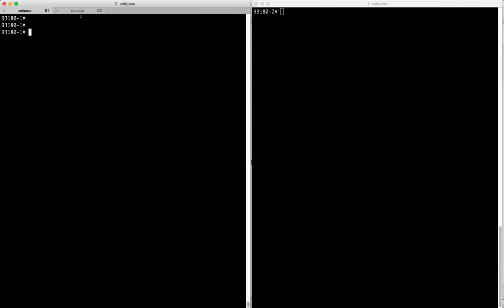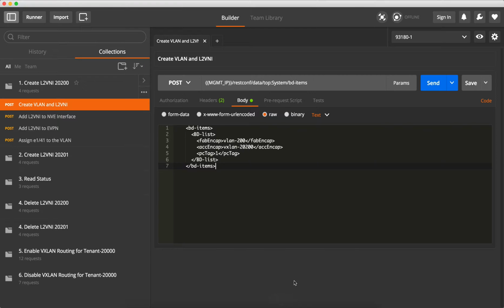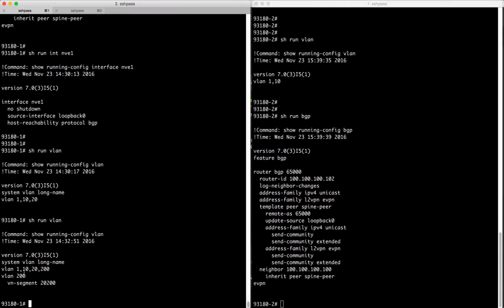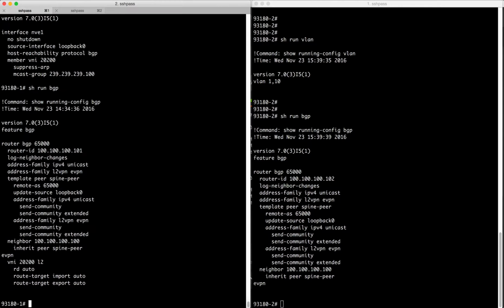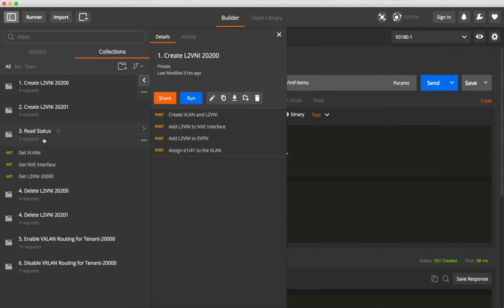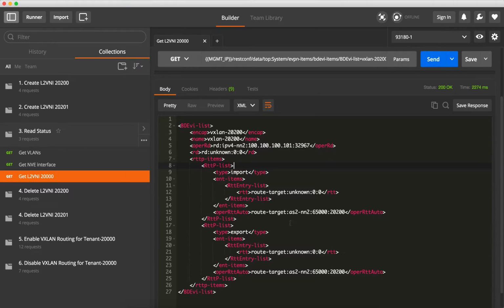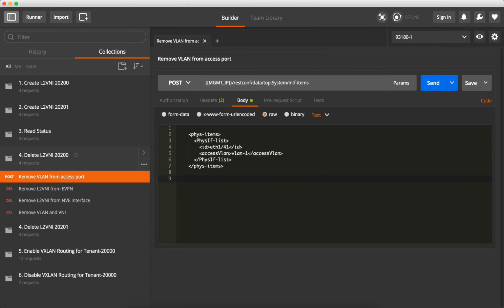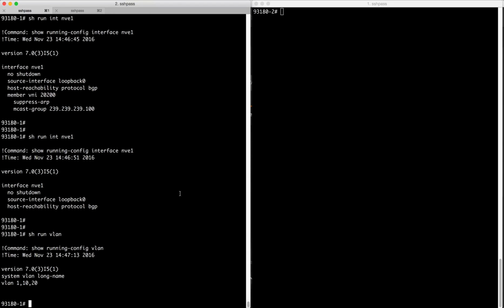Cisco Nexus 9000 VXLAN BGP EVPN Bridging Automation with YANG RESTCONF